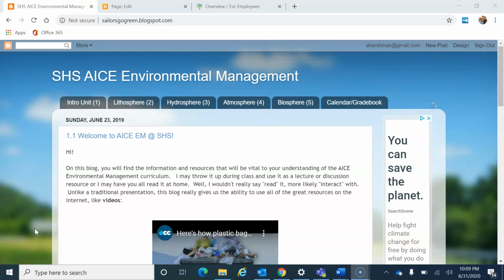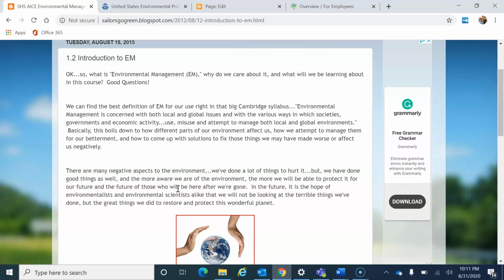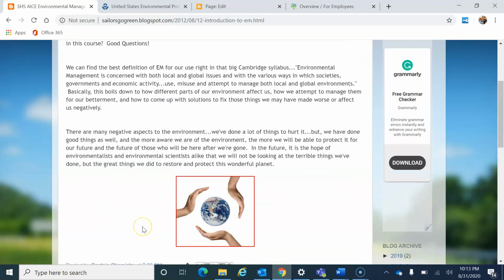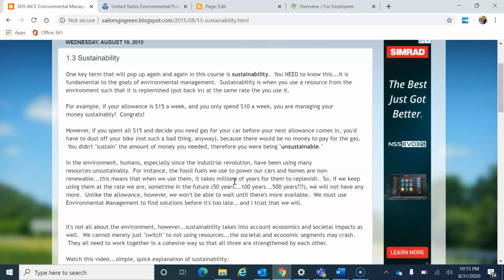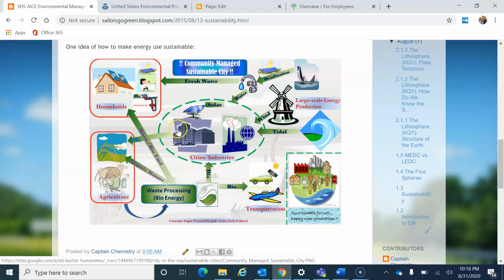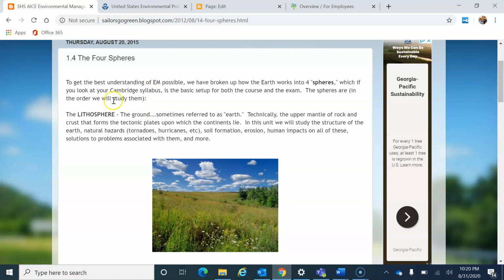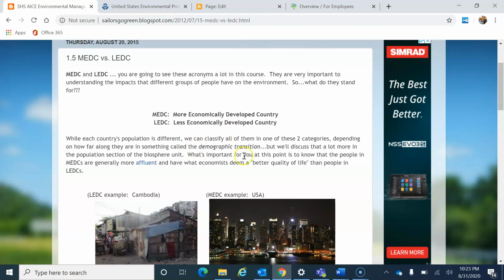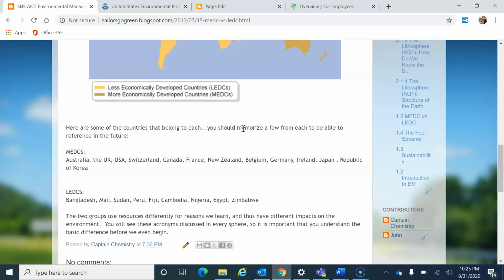AICE EM Lecture Video 1.1-1.5